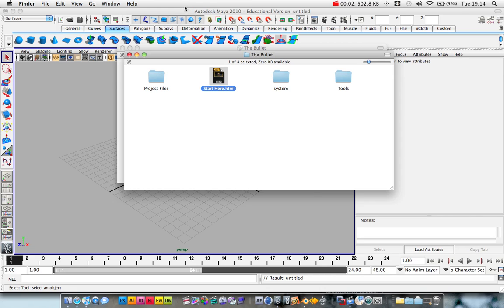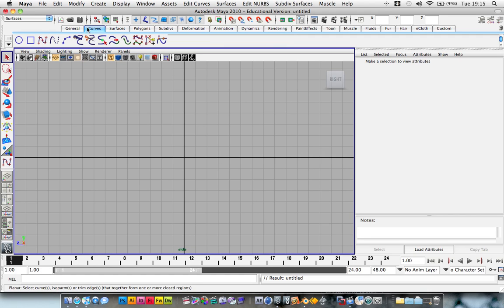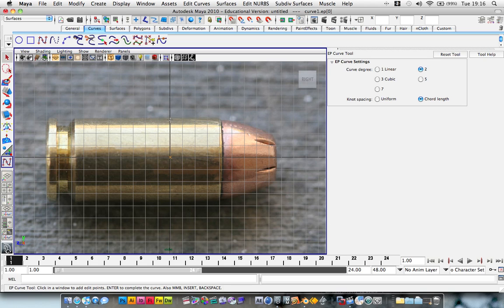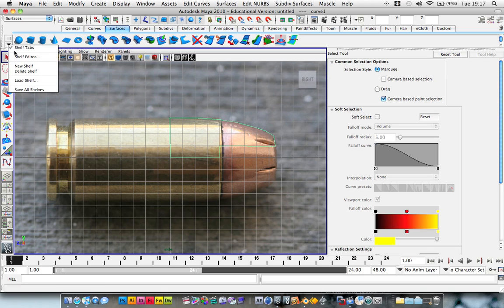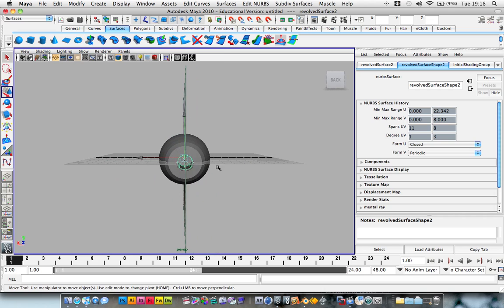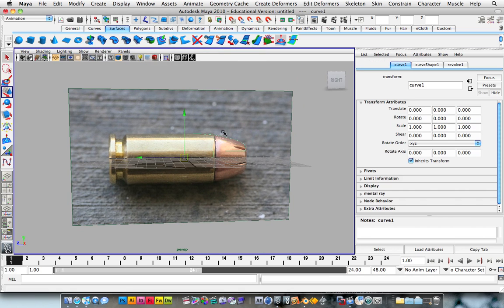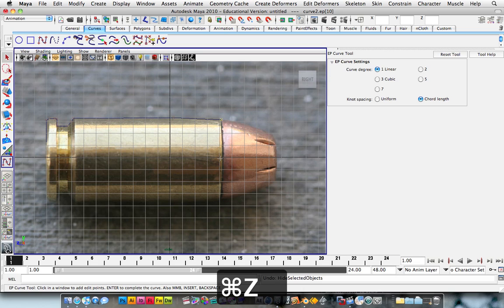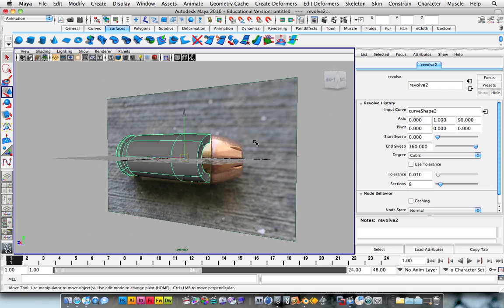Video Copilot : 'The Bullet' in Autodesk Maya [part 1]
ever wonder that something was missing from videocopilot's product 'the bullet'?
well here is the tutorial on creating all the 3d stuff inside of Autodesk Maya to help those fellow maya guys out there :)
Dan Allen